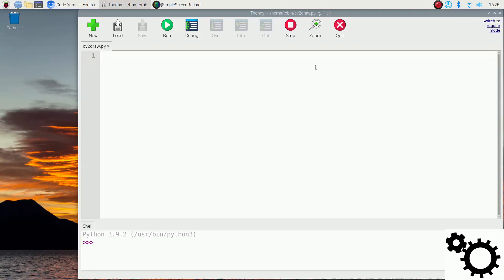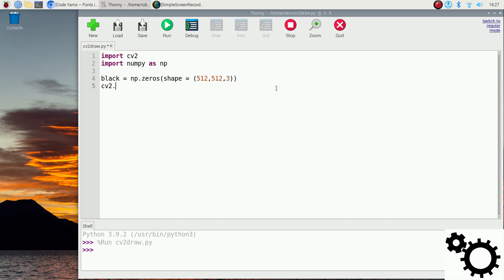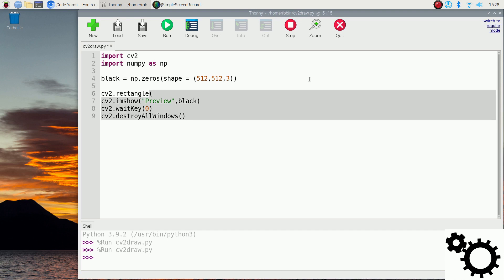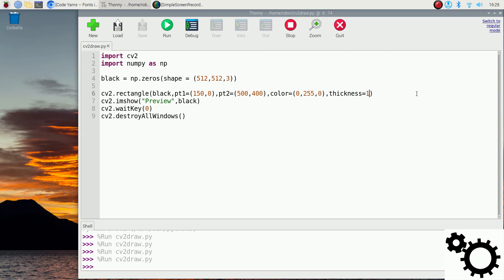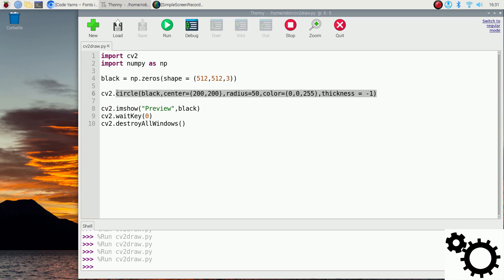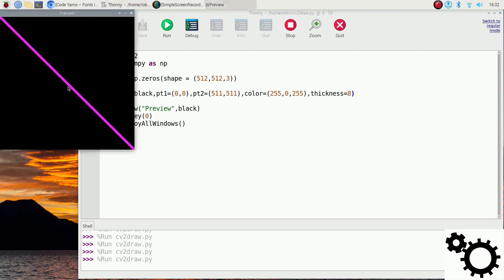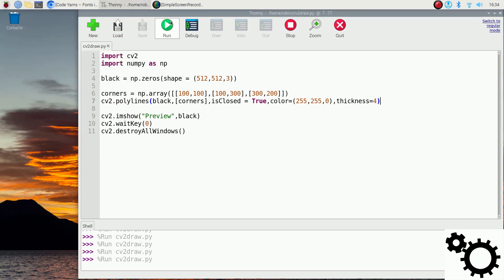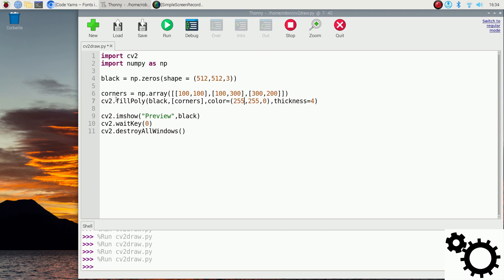OpenCV drawing on pictures (rectangle, circle, line, polylines, text)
In this video, you'll learn :
- how to create a picture with numpy.
- how to draw rectangles and circles on the picture.
- how to fill in shapes.
- how to draw lines and polylines on pictures.
- how to add text on pictures.